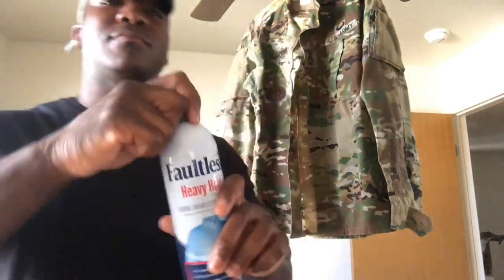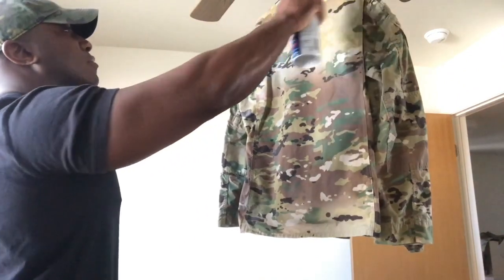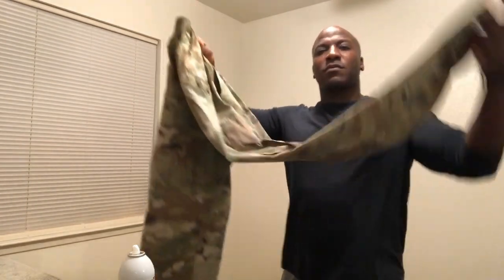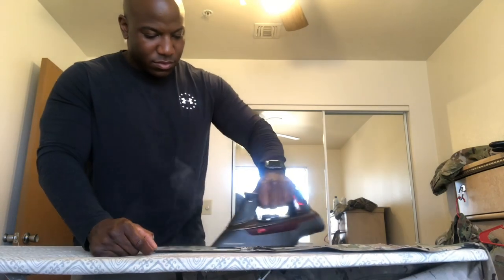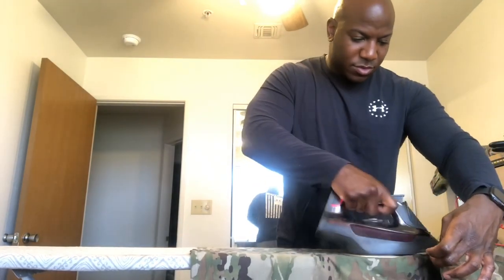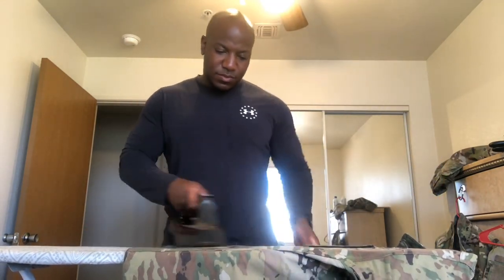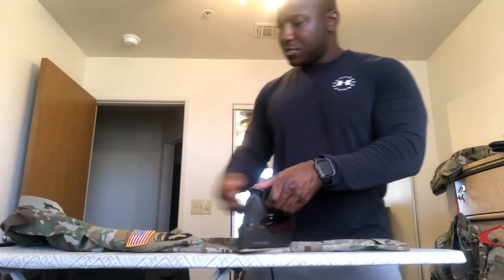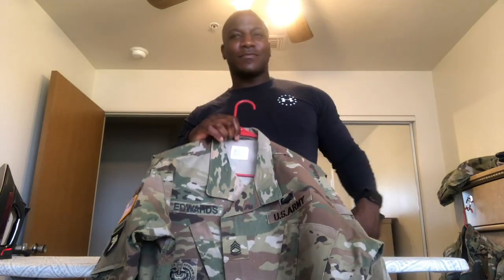HOW TO PRESS THE MILITARY UNIFORM | MY SECRET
Welcome back!

In this video, you will learn how I press my military uniform and save money rather than taking it to the cleaners every week. From the products used to the steps I take to maintain a professional appearance and upholding the Army standards.

Here are some links for the items mentioned in this video:

D. Edwards.